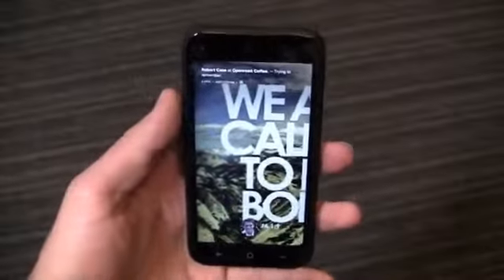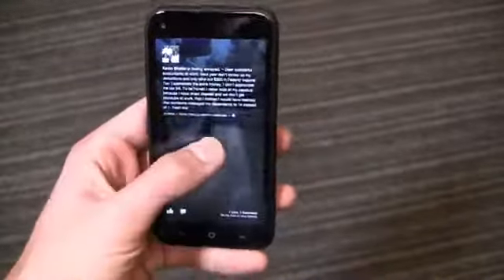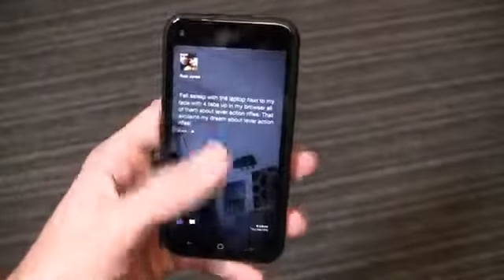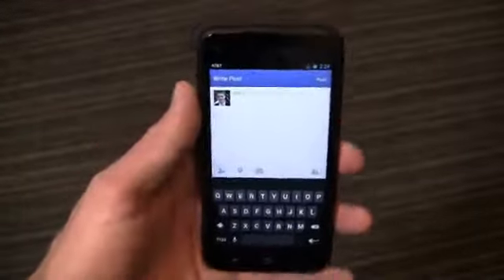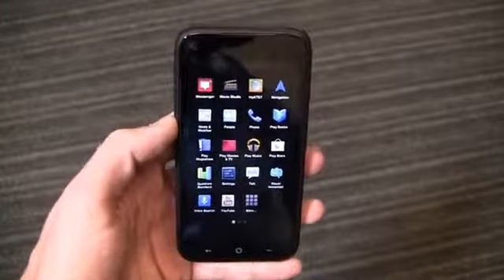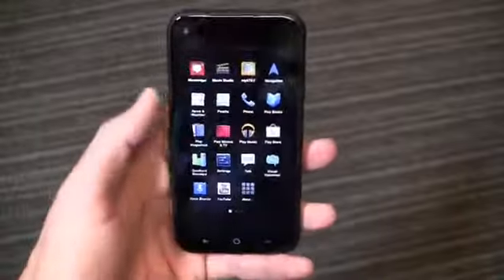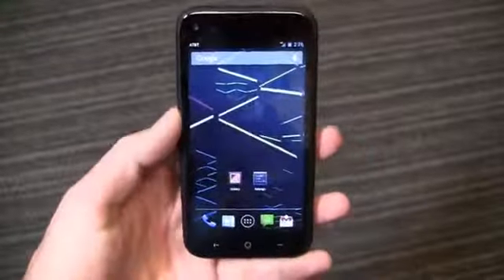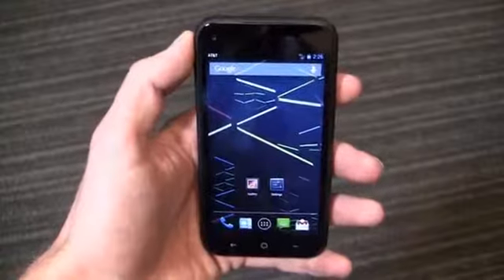Facebook Home Walkthrough